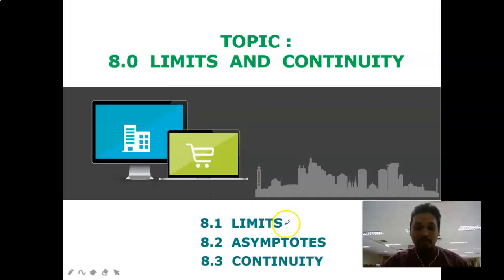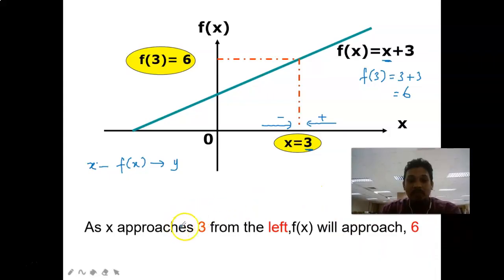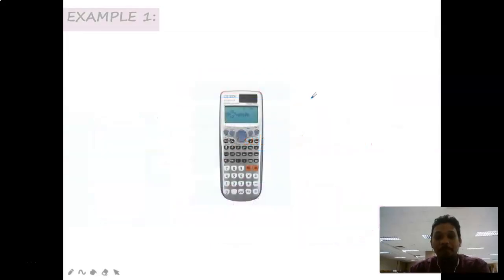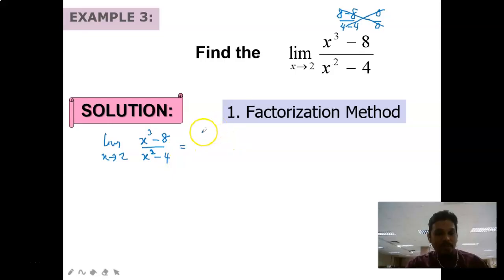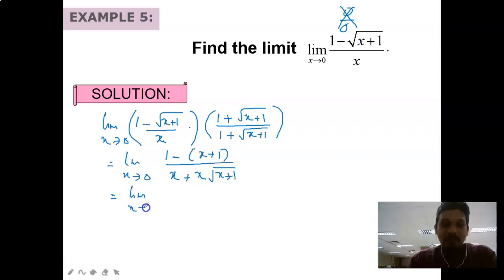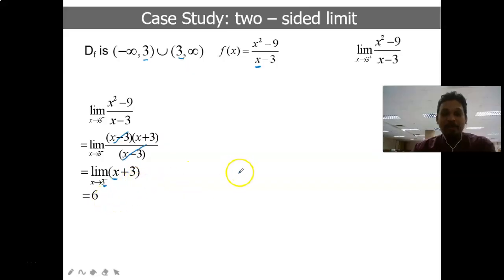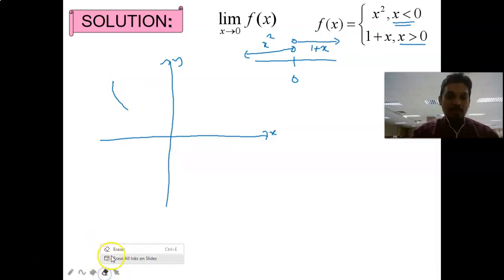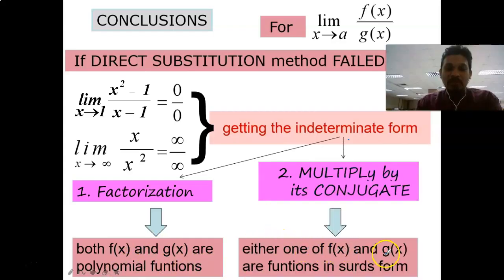SM015 Topic 8 Part 1 Limits And Continuity